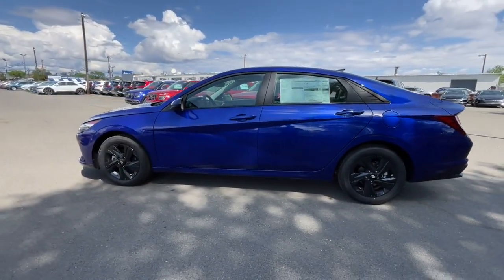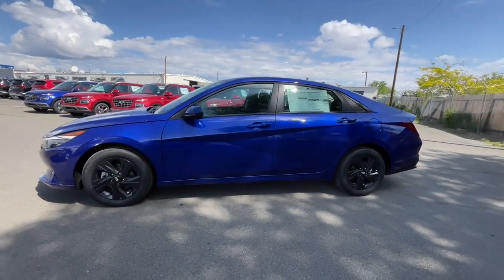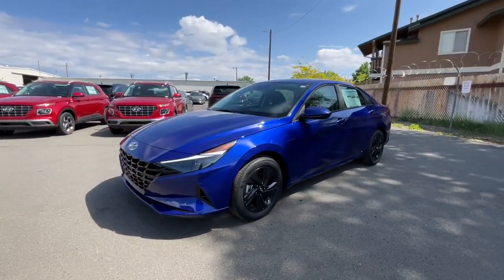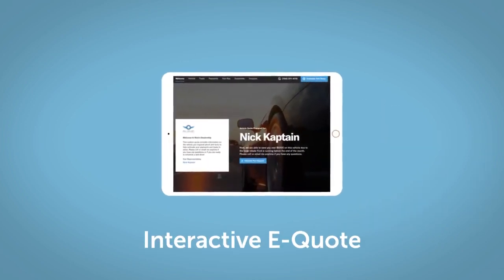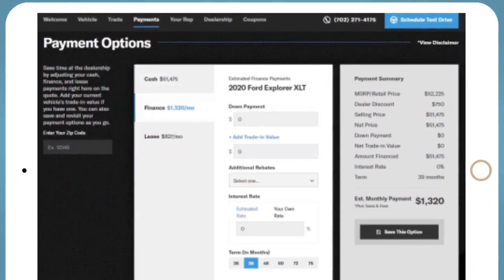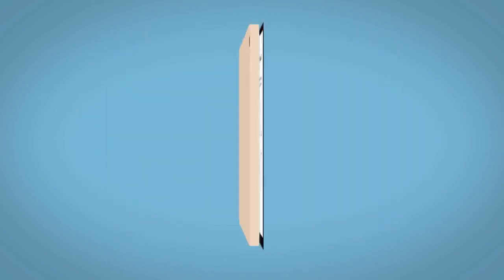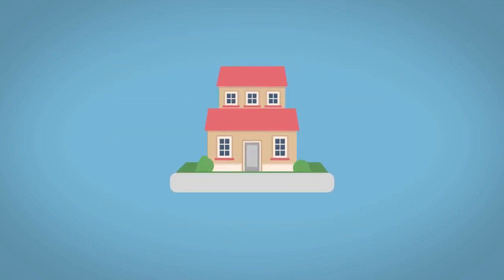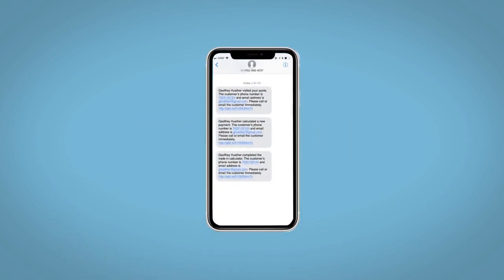2023 HYUNDAI Elantra Reno, Carson City, Northern Nevada, Sacramento, Roseville, NV PU539119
New 2023 HYUNDAI Elantra  available in Reno, Nevada at Lithia Hyundai of Reno. Servicing the Carson City, Northern Nevada, Sacramento, Roseville, NV area